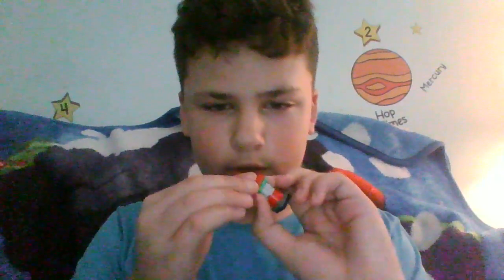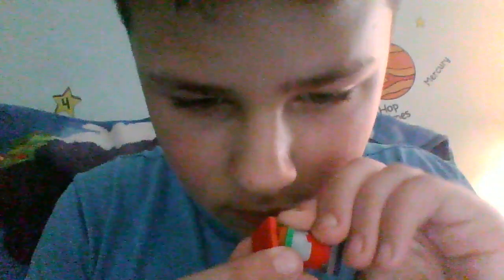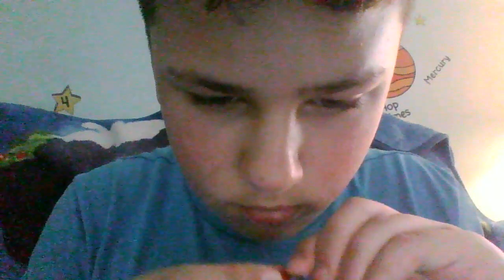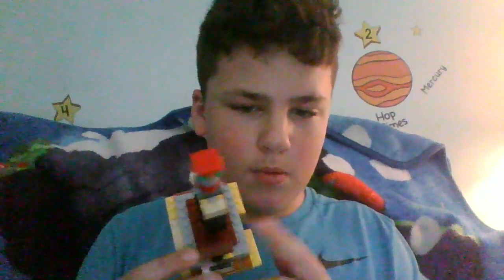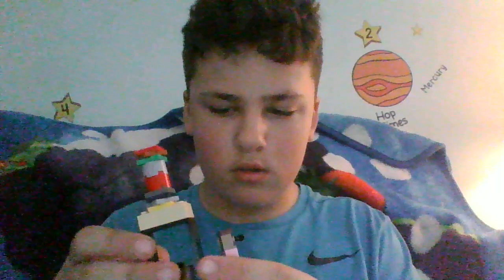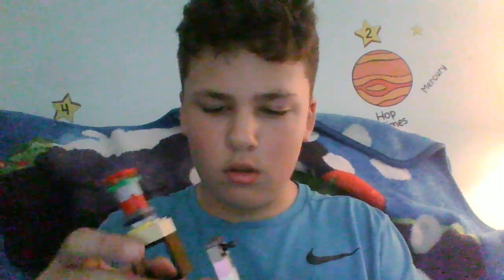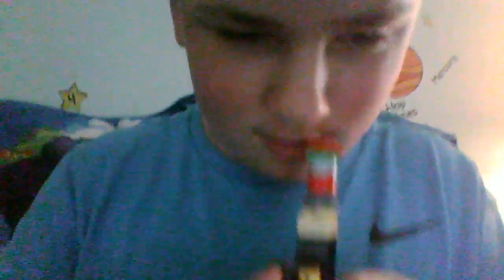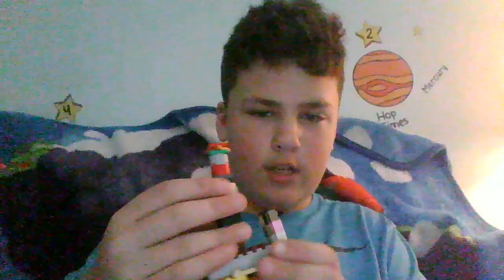Leland's Legos | Multi-Fidget | [Season 1, Episode 1]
Yessir

New series..